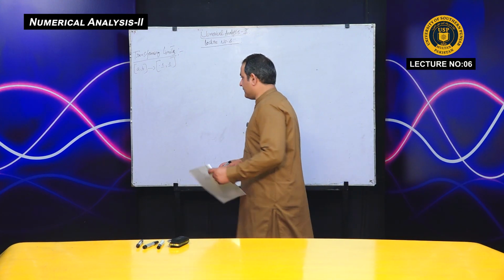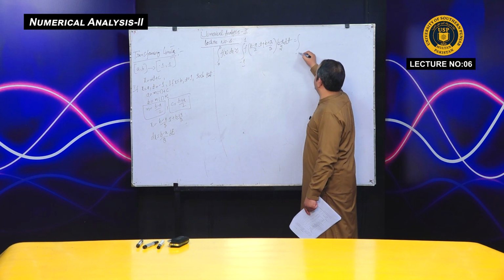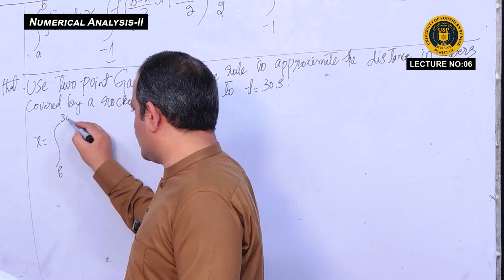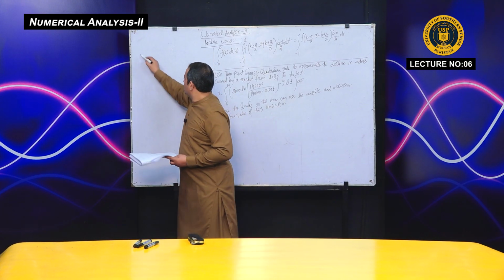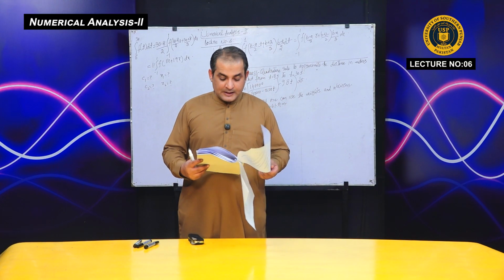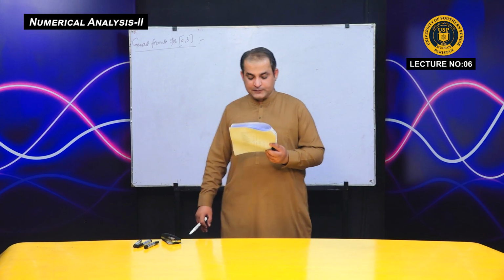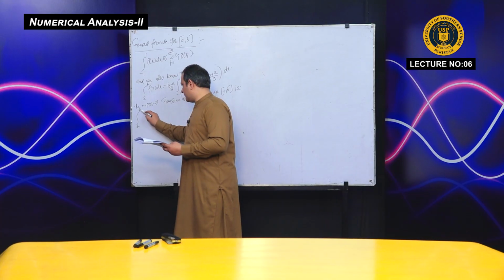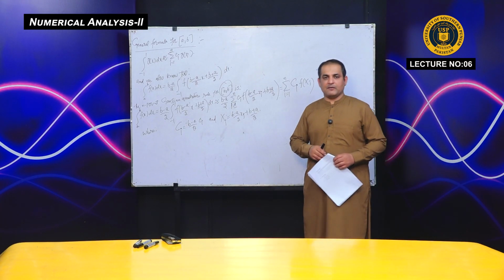Numerical Analysis II Lecture 6th